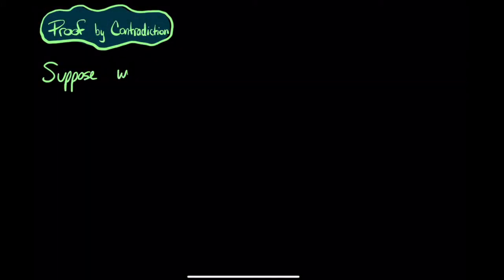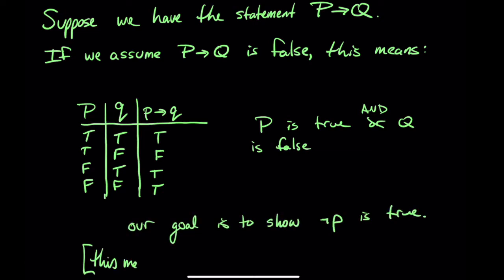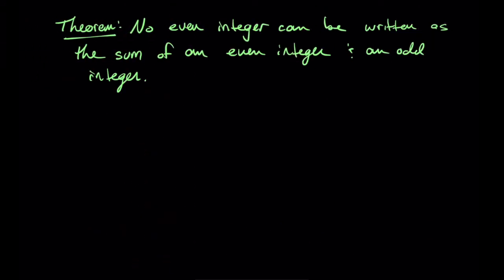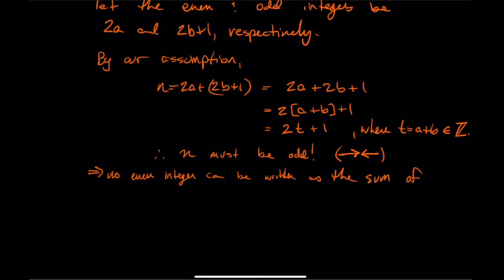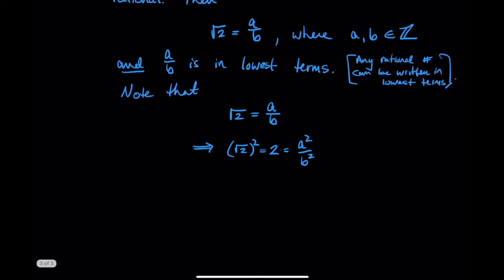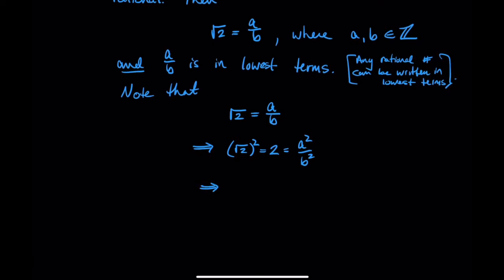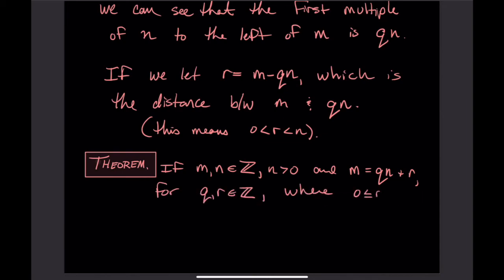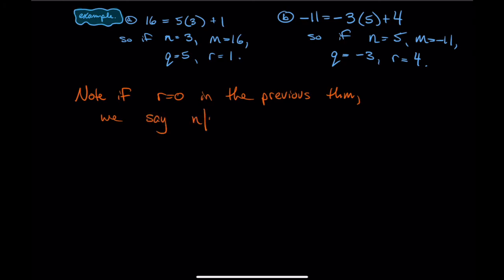Proof by Contradiction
Proof by Contradiction and the Divides Relation returns